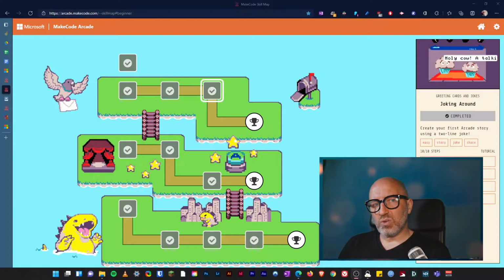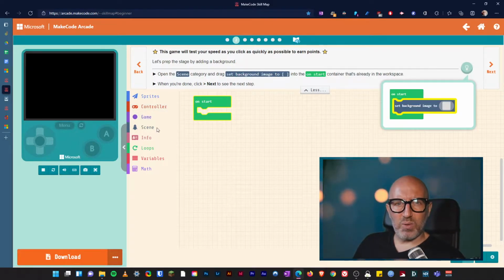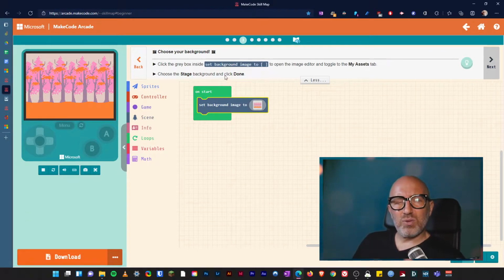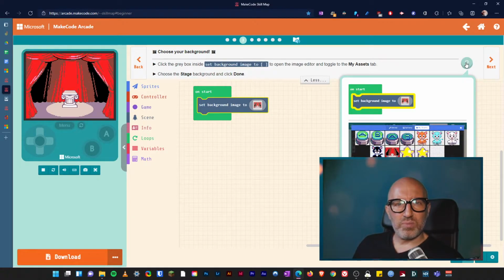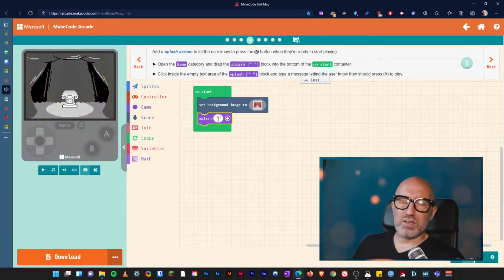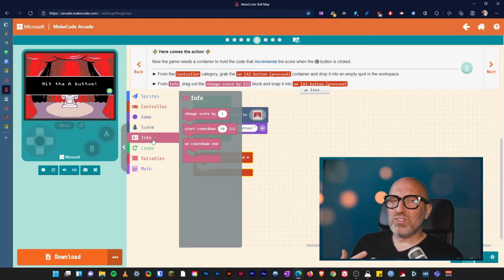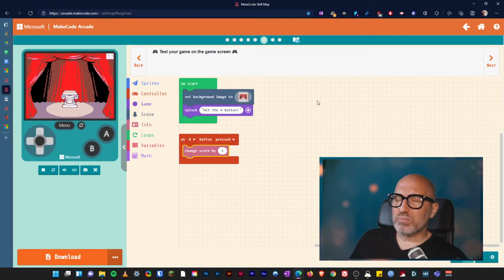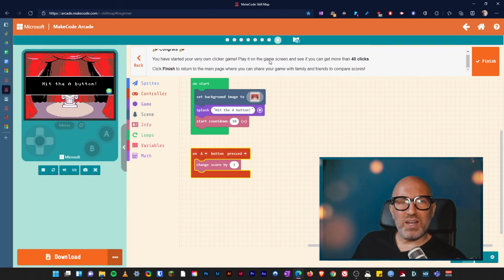Microsoft Makecode Beginner Skill Map Level Two Part 1